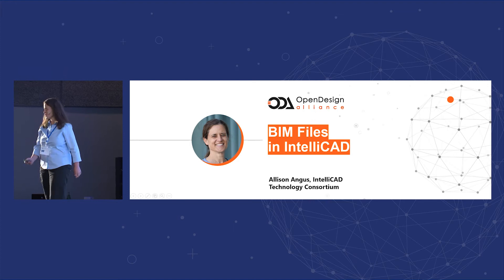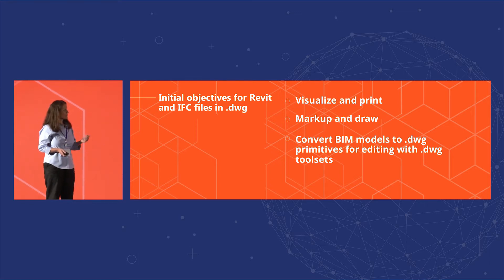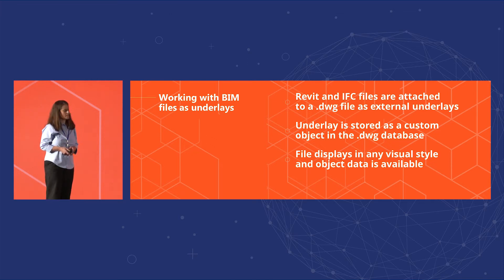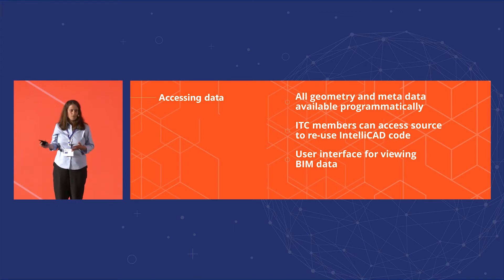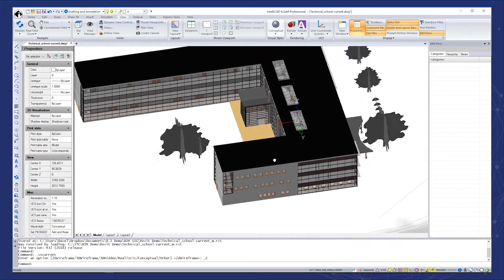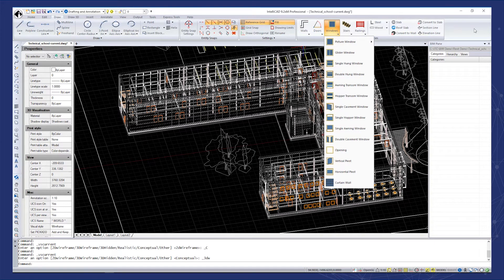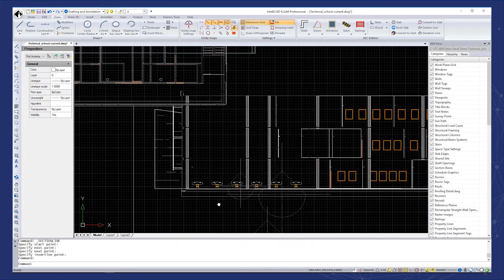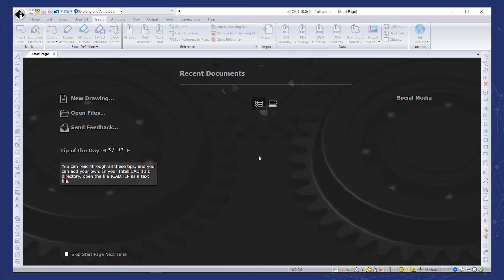BIM Files in IntelliCAD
Allison Angus, IntelliCAD Technology Consortium, presents ODA BimRv and IFC SDKs, which are used in IntelliCAD solutions.

0:48 Autodesk® Revit® and IFC Files in .dwg
2:07 Revit Models and Families in Autodesk® AutoCAD® after Saving in IntelliCAD
2:48 Accessing Data
3:41 Live Demo
12:22 IntelliCAD Implementations